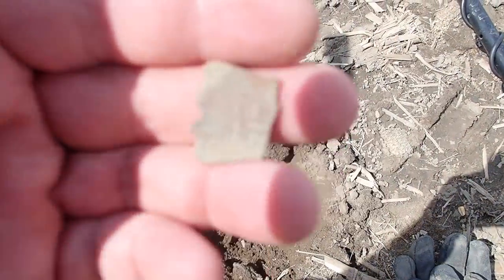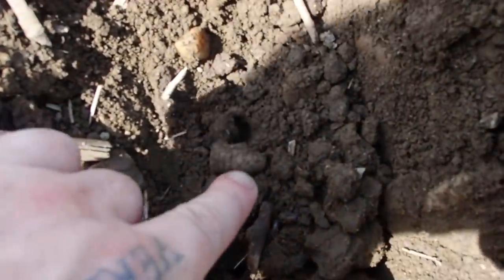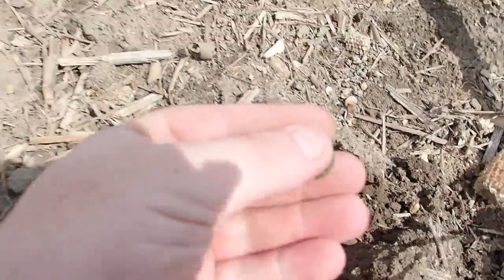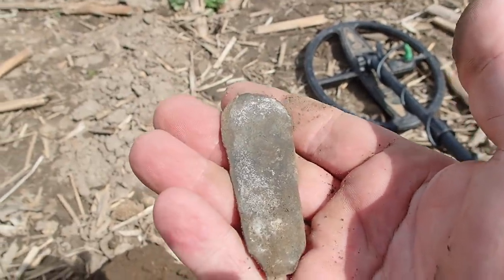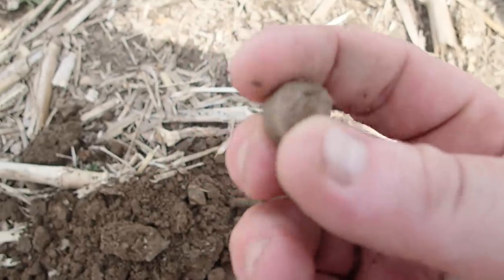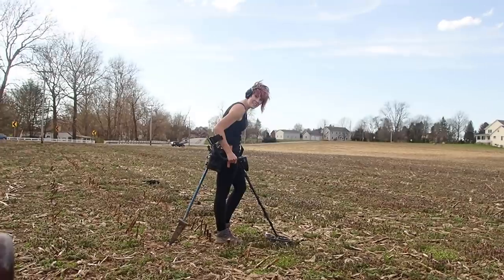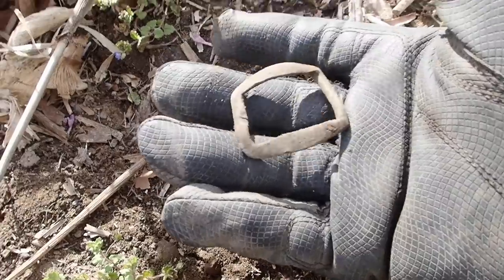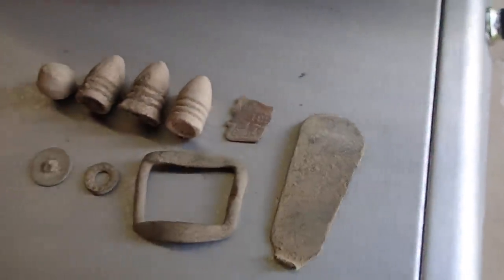Dragged My Girlfriend Out Metal Detecting | Found OLD Relics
Joce and I walked fifty yards out our front door to do a little metal detecting and I ended up finding quite a few treasures.

Whether you're searching for your first metal detector or an upgrade, a new coil, or pinpointer--we've got you covered.

--GEAR--

Camera: Olympus TG5